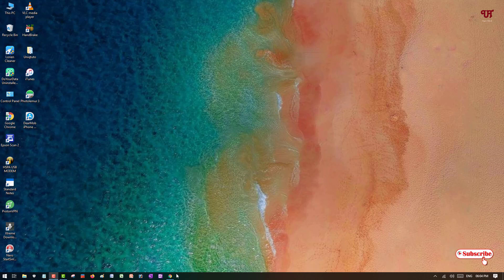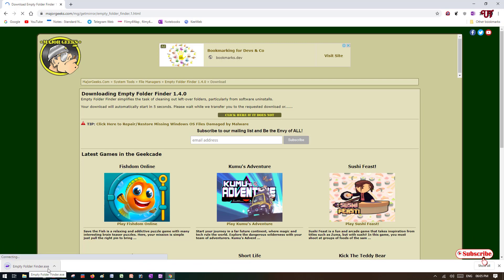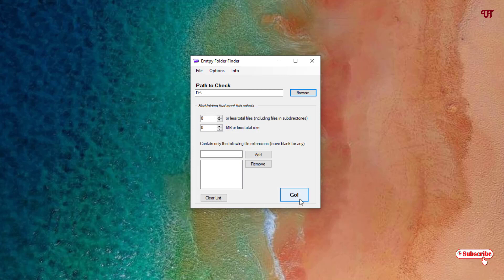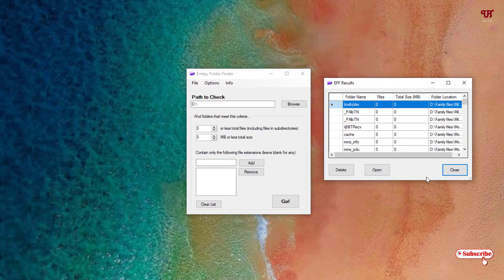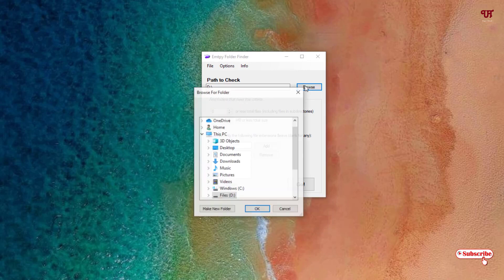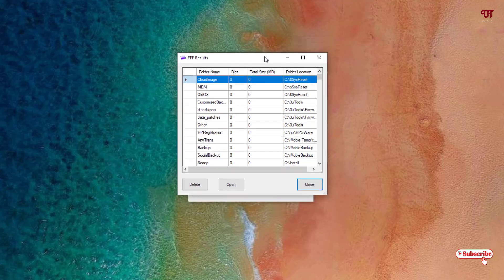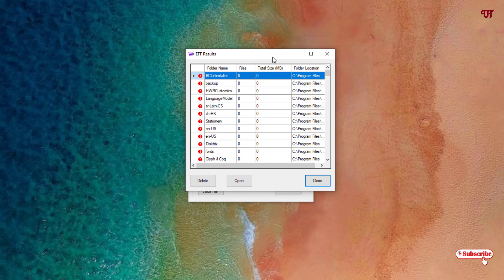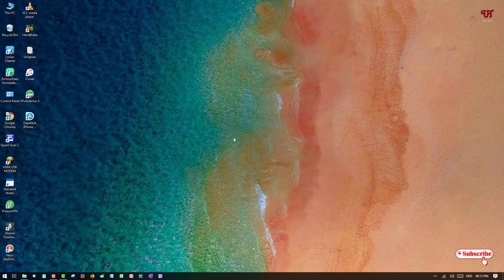How to Find and Delete all the Empty Folders present in any Windows Computer ?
This video tutorial is all about How to Find and Delete all the Empty Folders present in any Windows Computer.

Link -